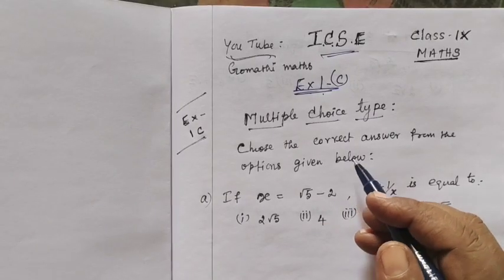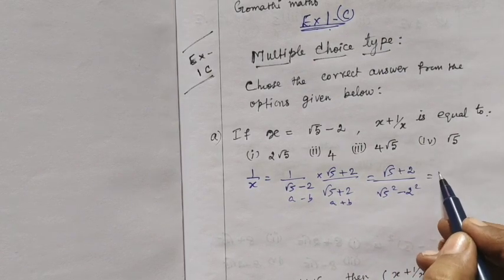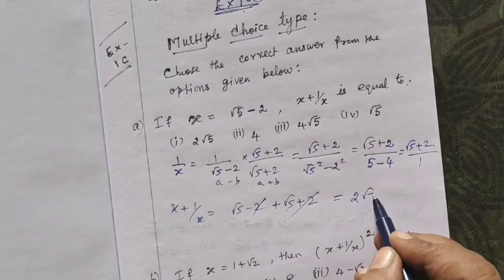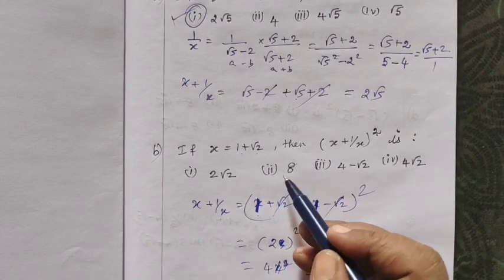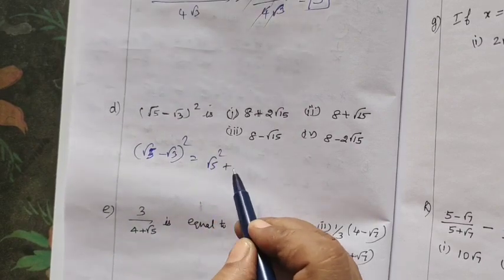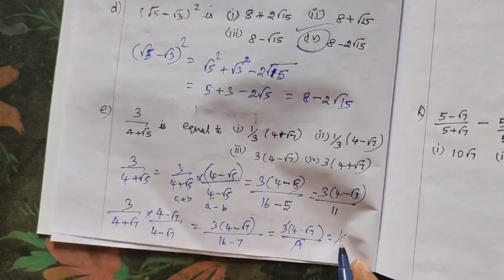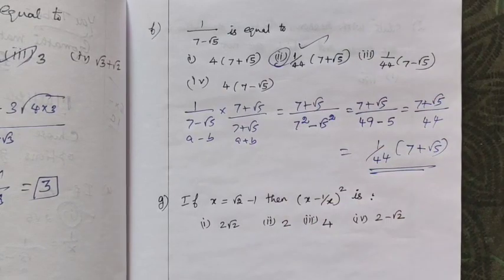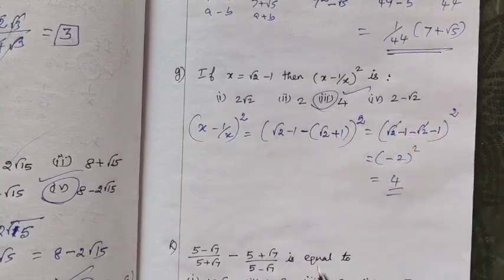9th maths Ex-1-C Qn-1a to f (ICSE) PDF link 🔗⬇️